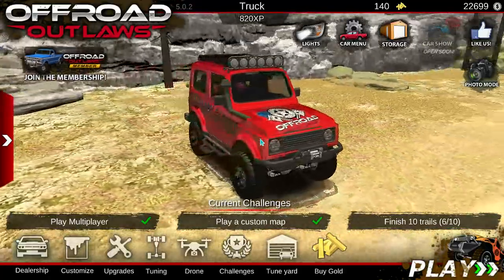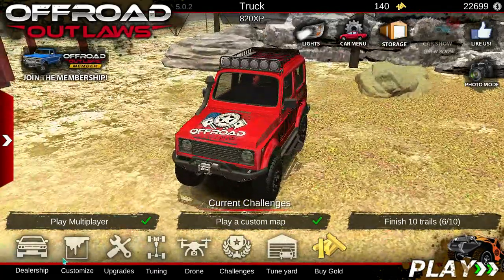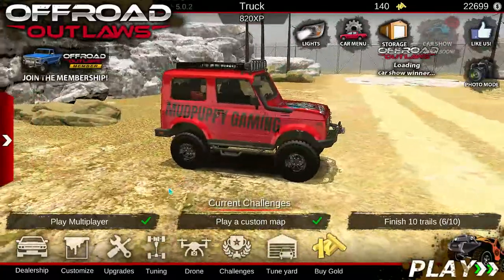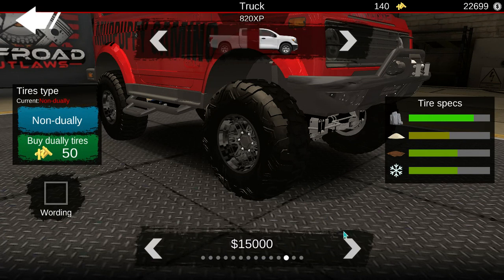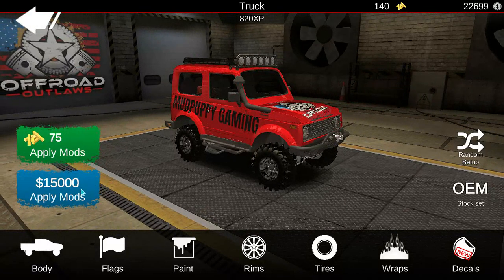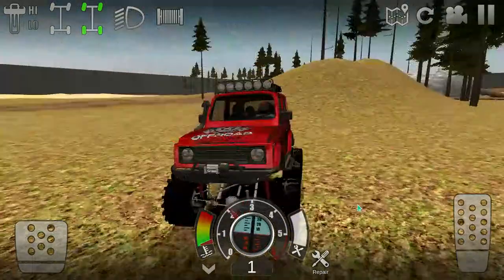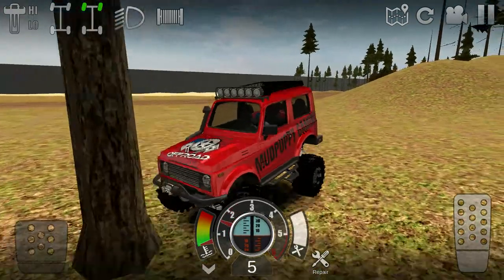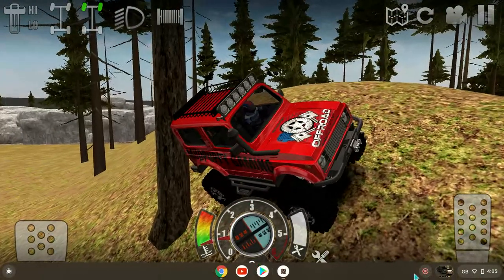company truck build p2